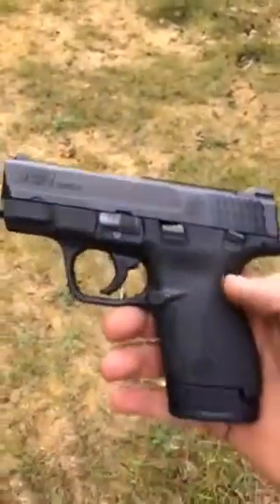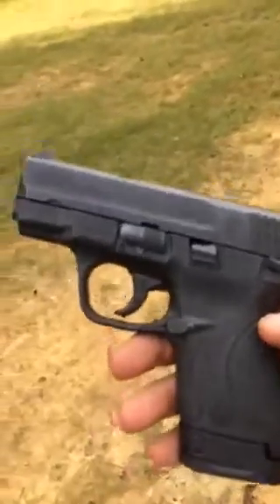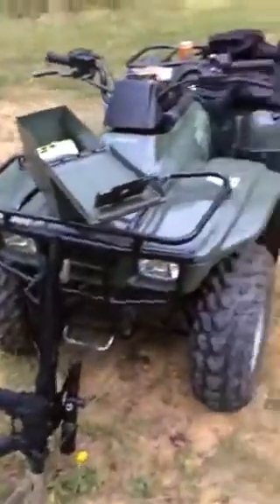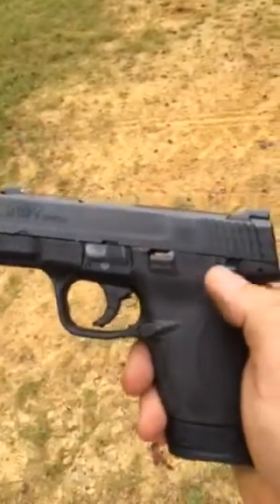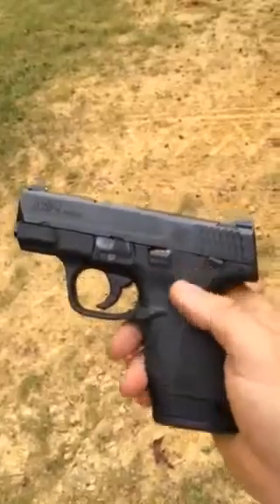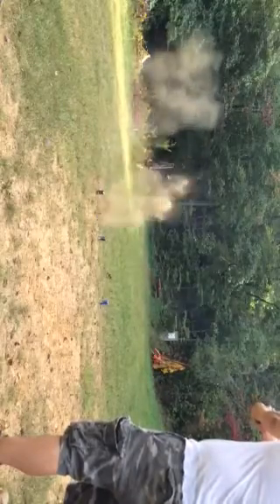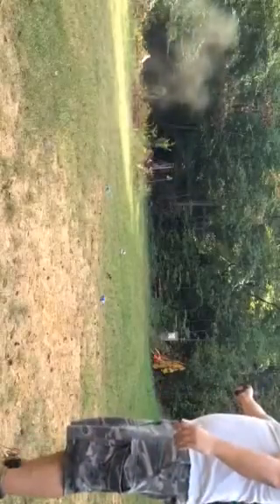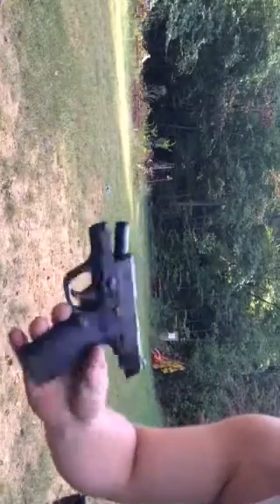M and p shield can shooting.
m and p sheild mini overlook